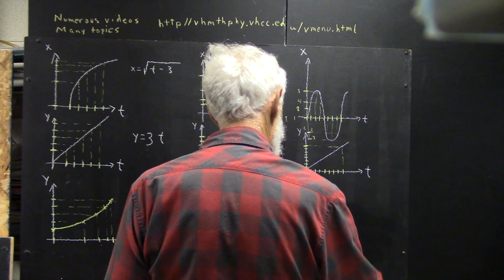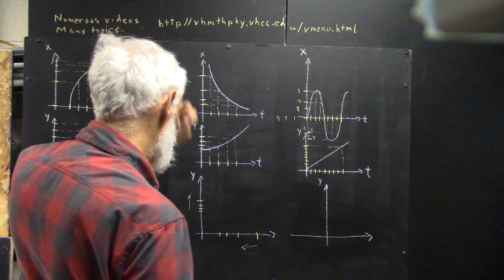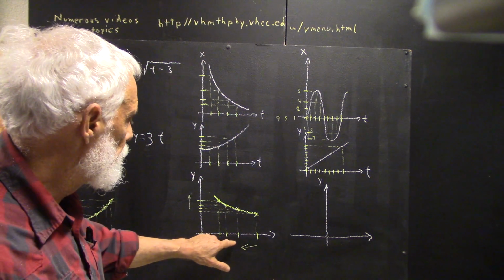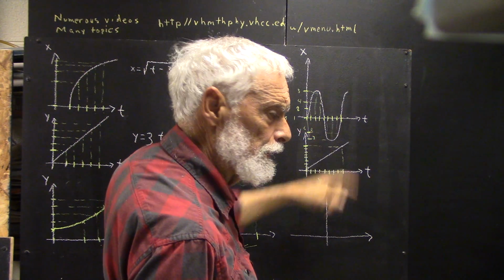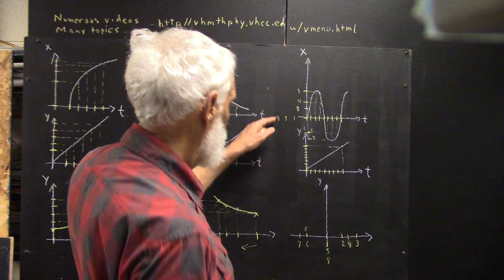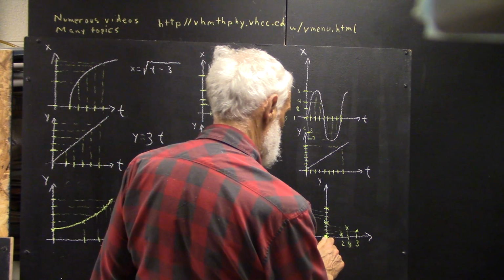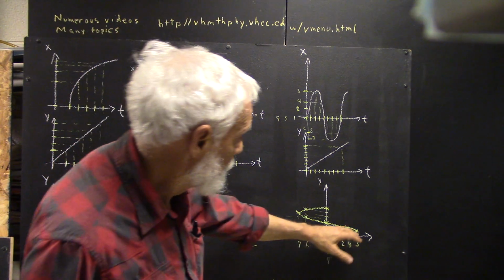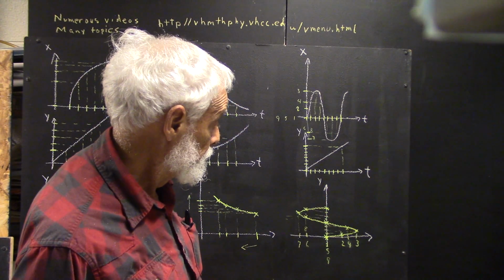dagmult 7271 two more examples of preceding